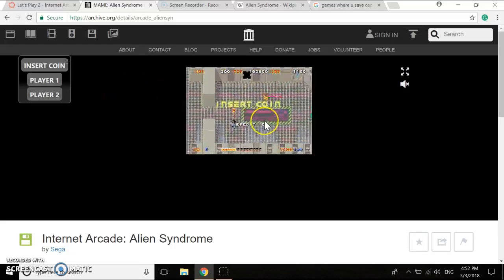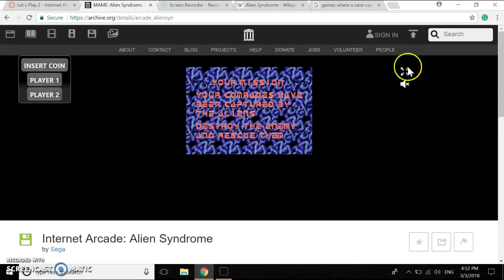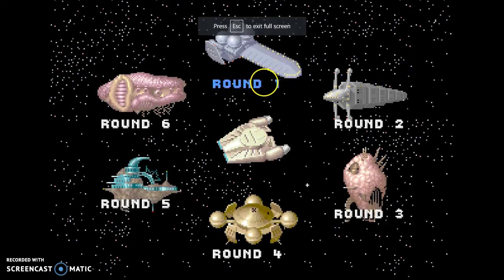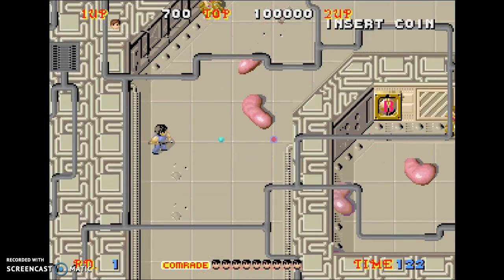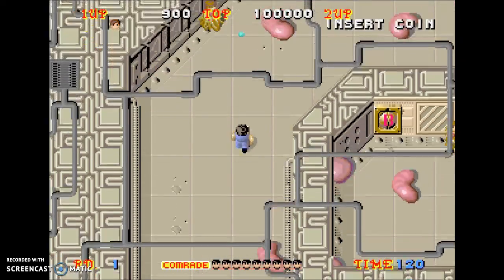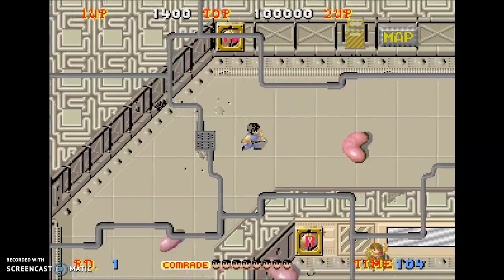Agustin de la Guardia Let's Play Alien Syndrome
HW